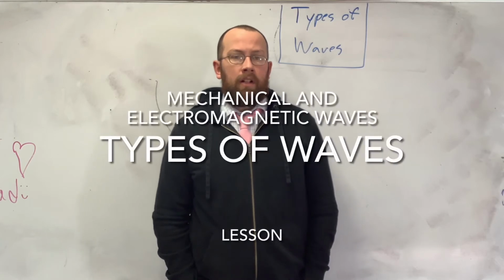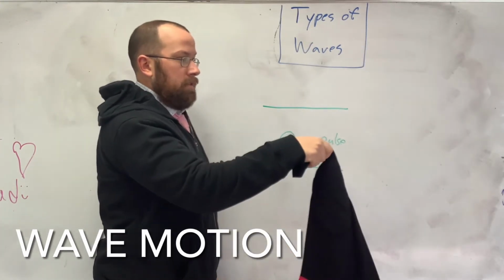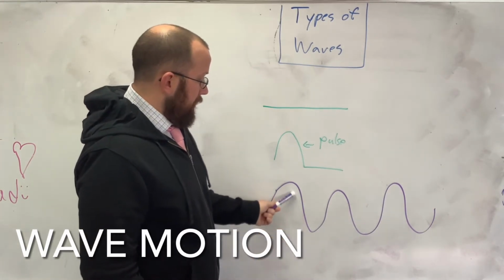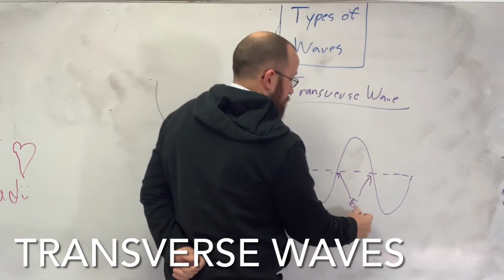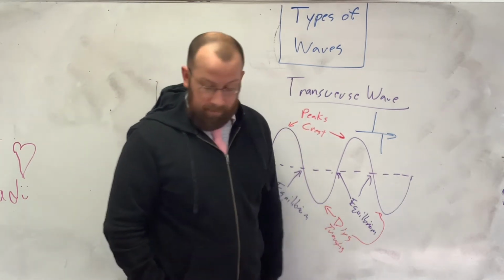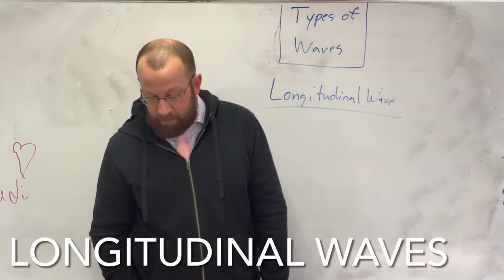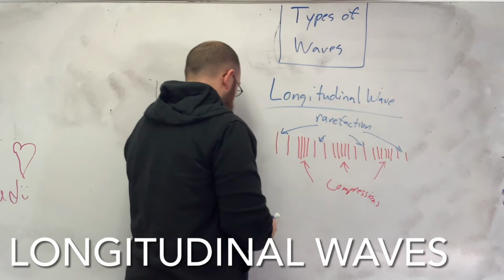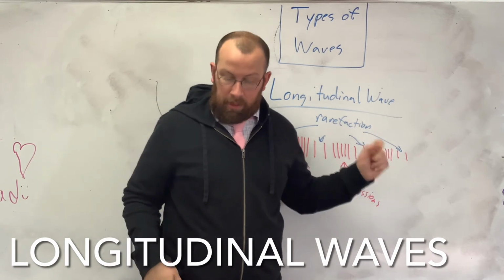Types of Waves